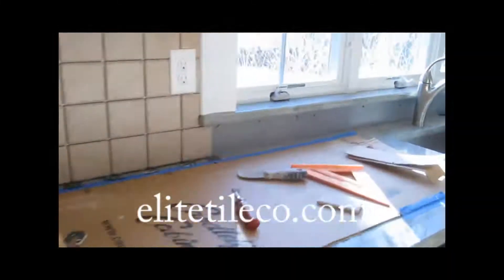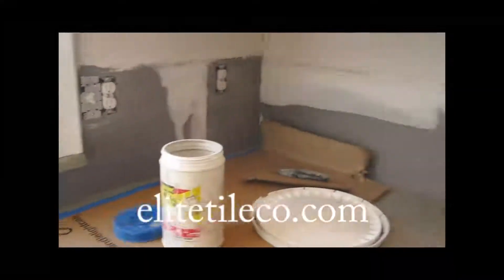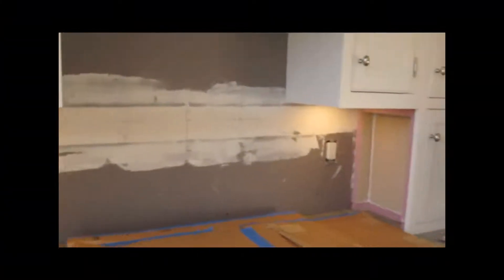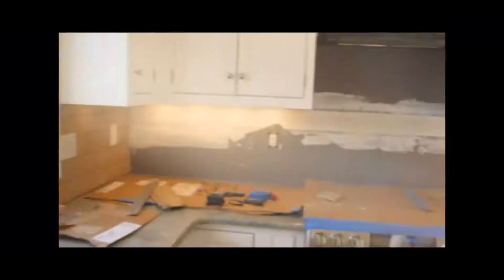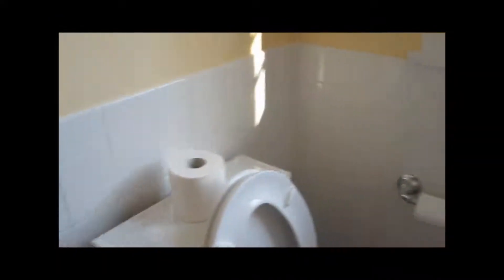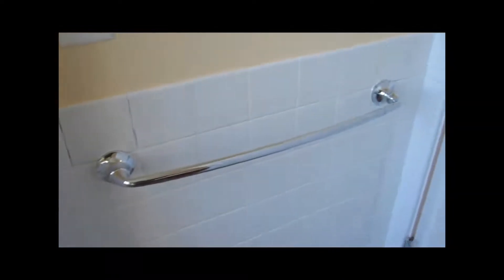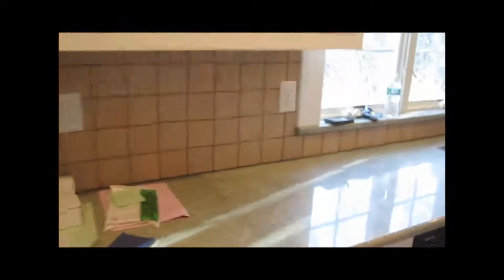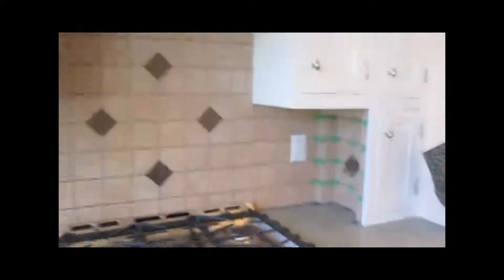Kitchen tile Backsplash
Ceramic tile Kitchen backsplash
All tile installed by Sal DiBlasi, Elite-tile Company, in the Boston North Shore area
👇 Some of my favorite Tools 👇
4in Sandpaper for Stone Polishing